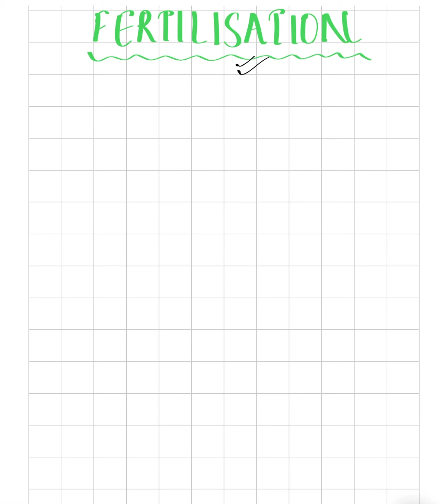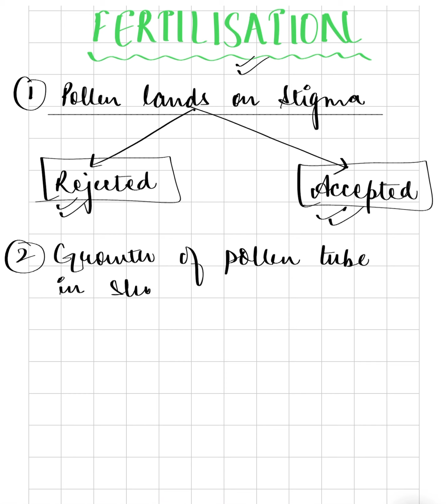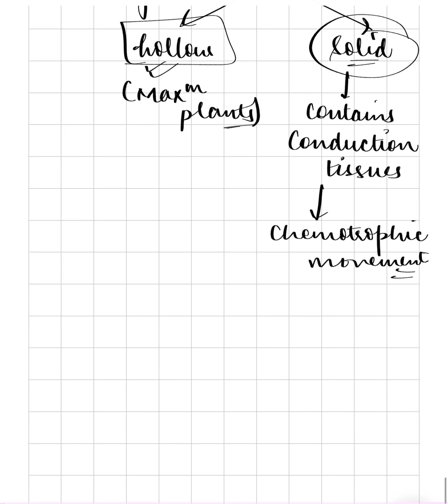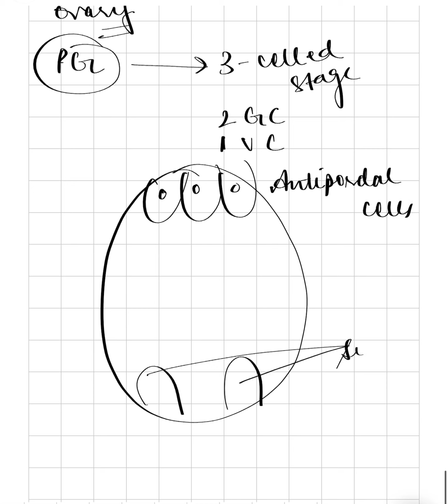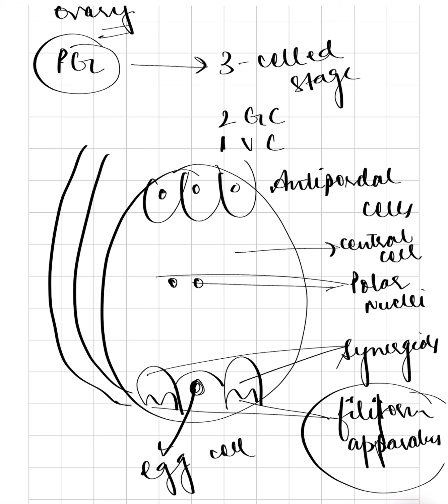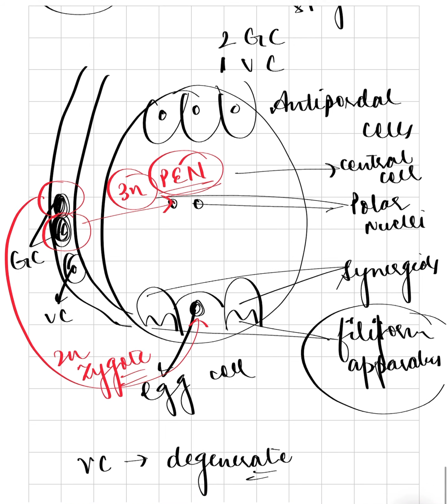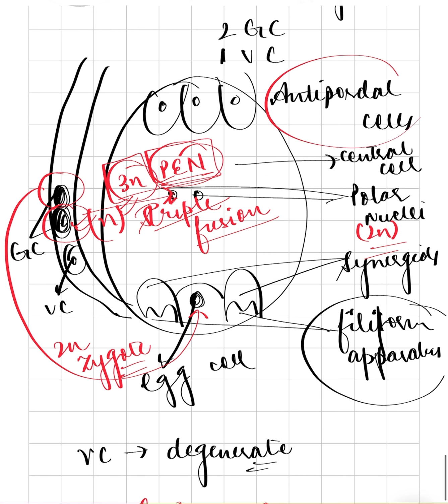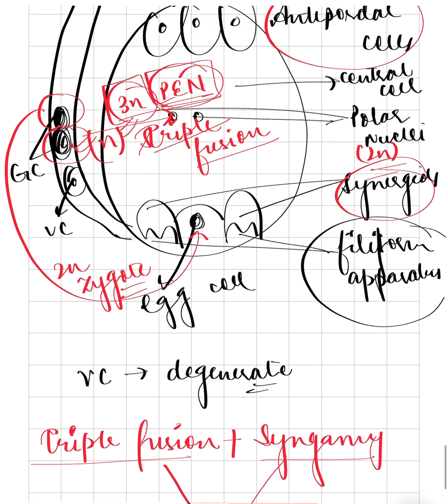Class-12- Biology- Sexual Reproduction in Flowering Plants- Fertilisation in Plants